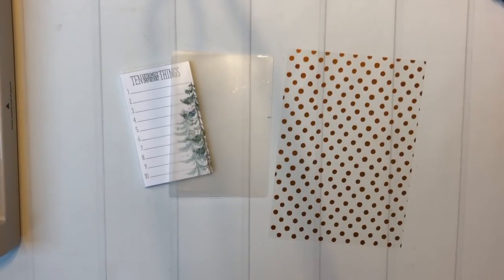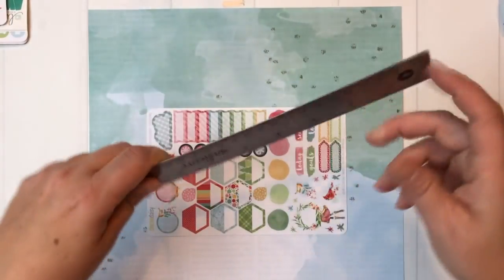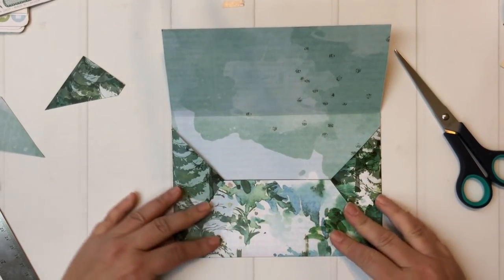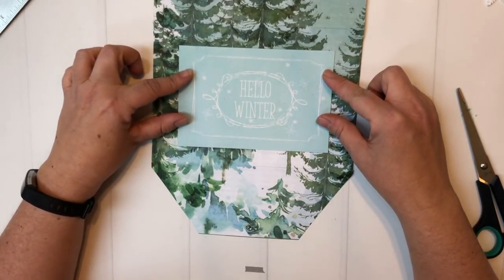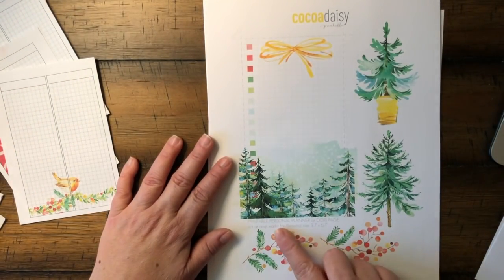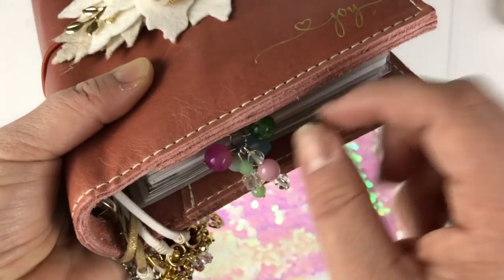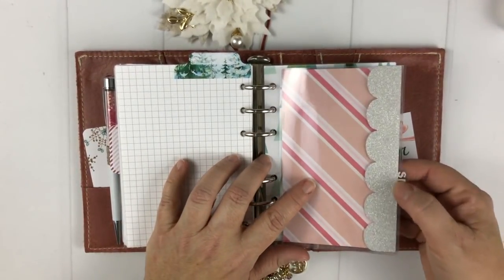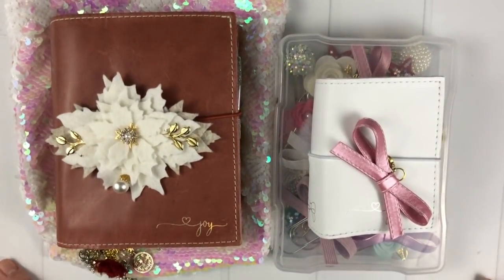December Planner Setup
Hey, all!  Here is my December planner setup for 2018, using a Foxy Fix A6 ring binder and Cocoa Daisy planner and memory kit decor.  There are 4 segments in the video - three how-to's and a flip of the completed planner.  Here are clickable time stamps for each segment so you can jump around and watch the ones that are the most relevant to you:

How to make an acetate pocket - 1:32
How to make a sticker envelope - 06:43
Using the Cocoa Daisy printables to jazz up your planner pages - 34:38
Final flip through - 43:57

Finally, here are links for the shops and products I use.  The link is:

Also, if you decide you'd like to subscribe to Cocoa Daisy, leave my name (Kristine Bryant) in the notes at checkout, and they'll email you a $10 coupon for a future purchase in the store.  :-)

Now to the goodies!!
- the poinsettia swag and clips
- my planner pouch
- cluster bookmark
- monthly, daily, and list inserts

@typeaforalexa - on Instagram - top-loading dividers